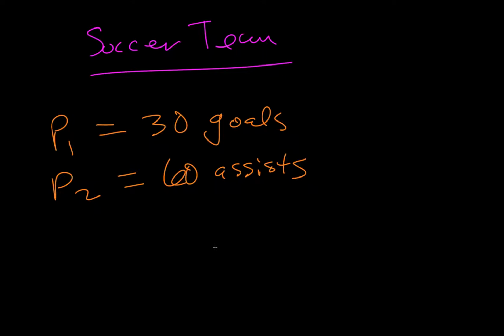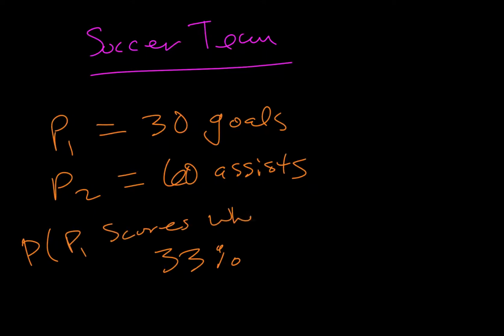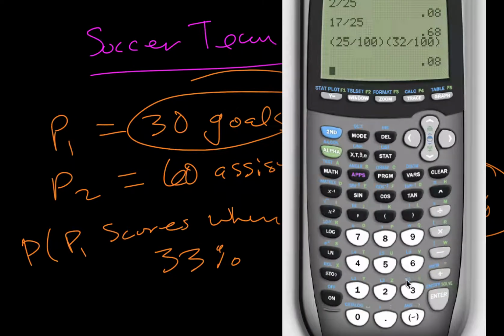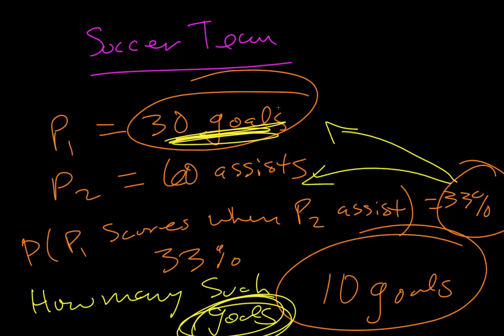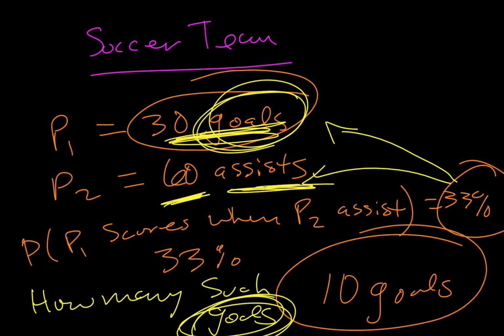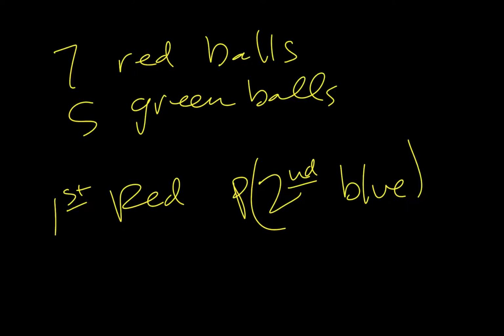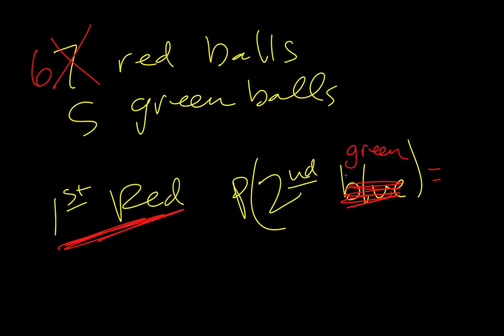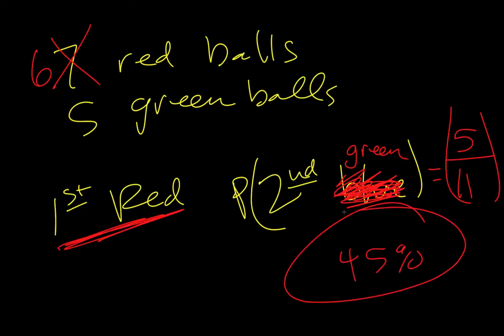SM2 - 4.Ba (Part 1) - Compound Events